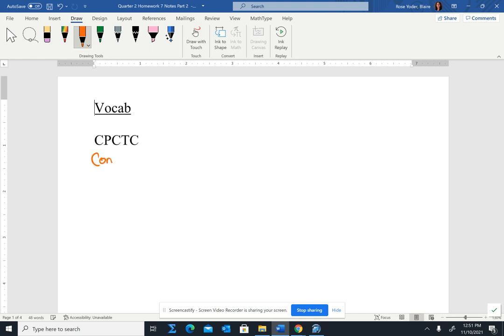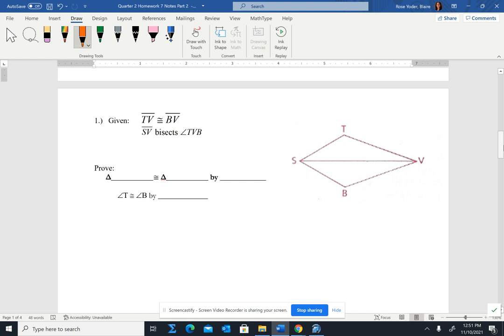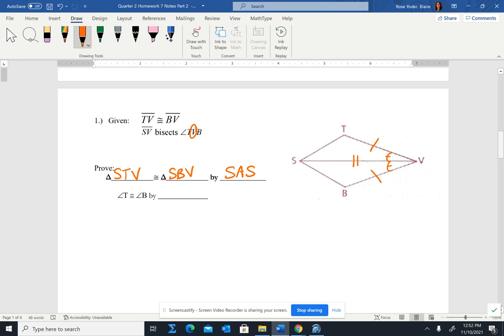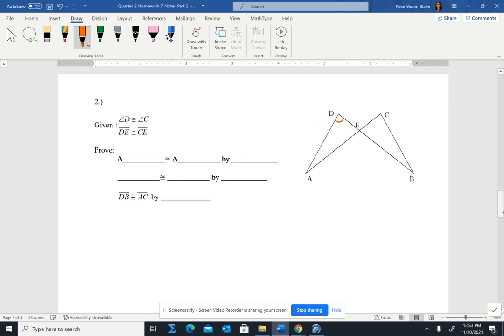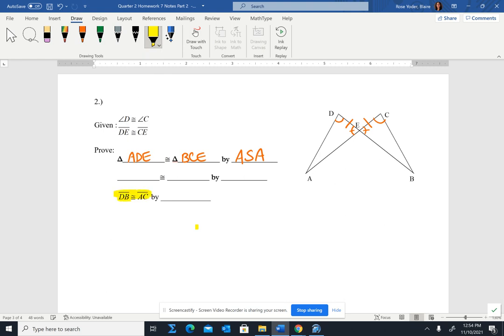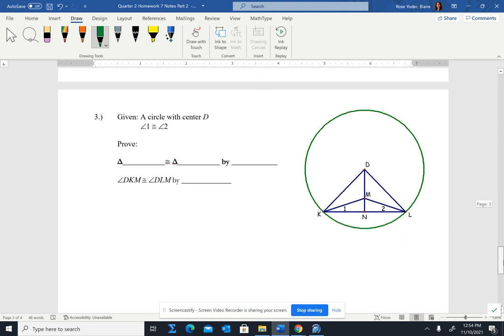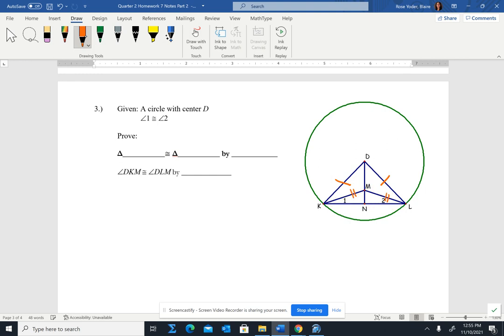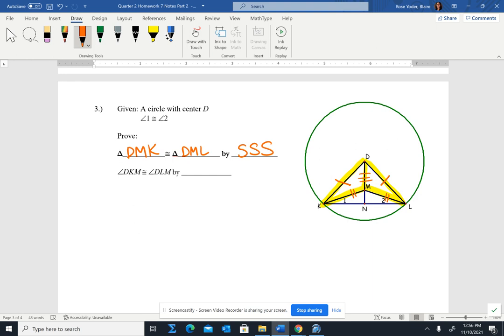Quarter 2 Homework 7 Part 2 Video